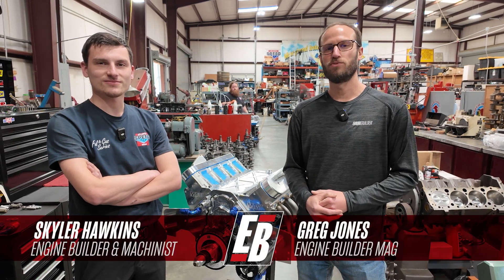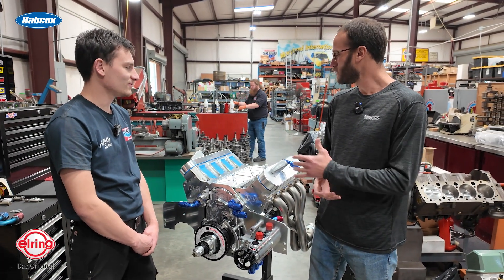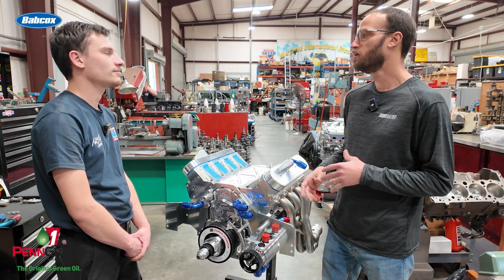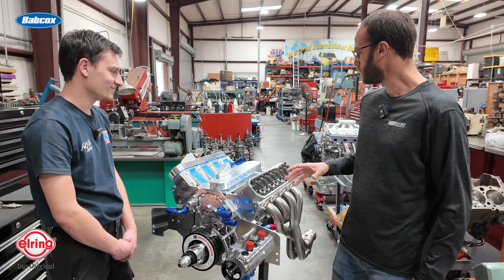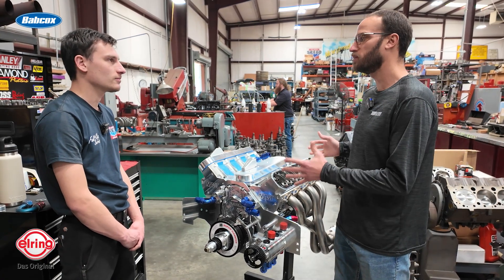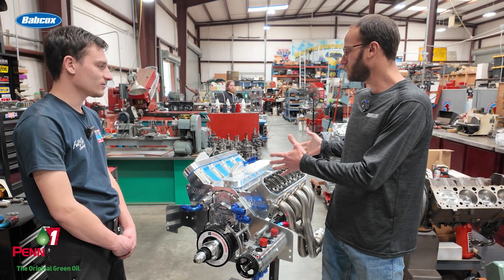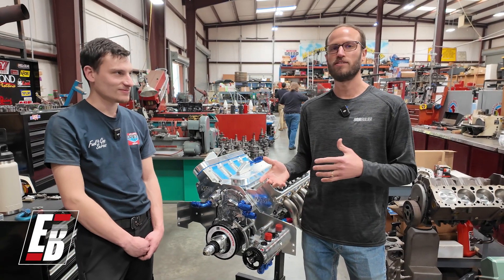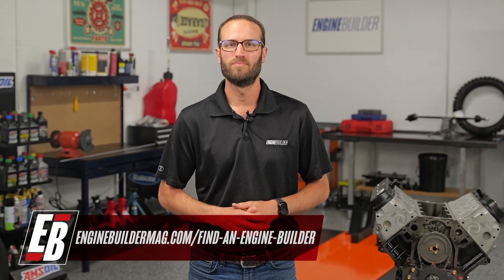Skyler Hawkins Eyes Drag-and-Drive Competition with this Supercharged 427 cid LS Engine Build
During our visit to Atlanta Speed Shop this year, we got a chance to chat with engine builder Skylar Hawkins. With aspirations of competing in drag-and-drive, Skylar needed a new engine for his 5th-gen Camaro... so he built this badass, supercharged 427 cid LS, and gave us the details for this episode of Engine of the Week brought to you by @penngrade1motoroil830and @elringdasoriginal